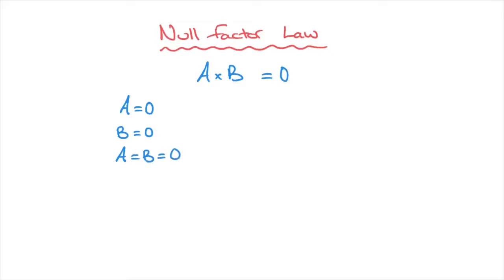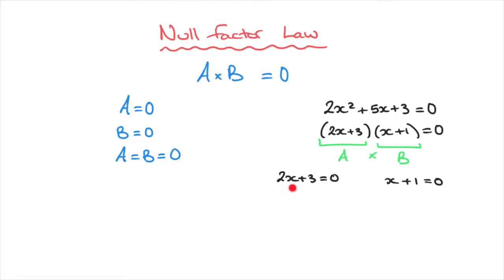Null Factor Law - Solving Quadratic Equations by Splitting the Middle Term